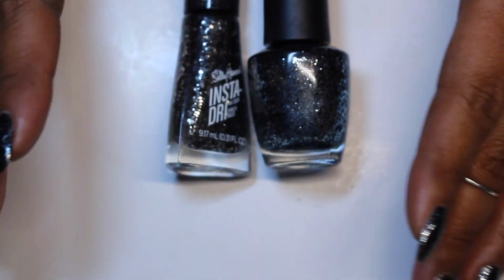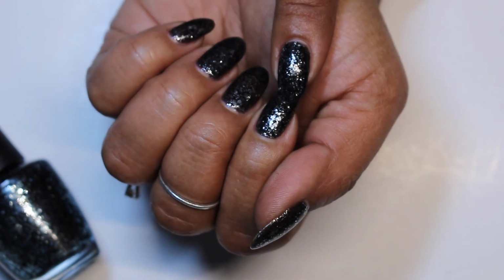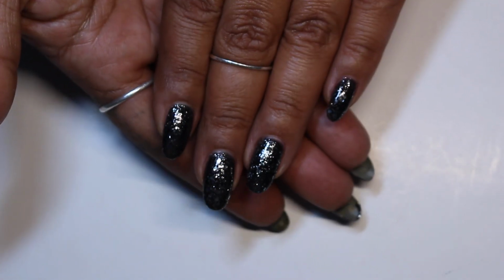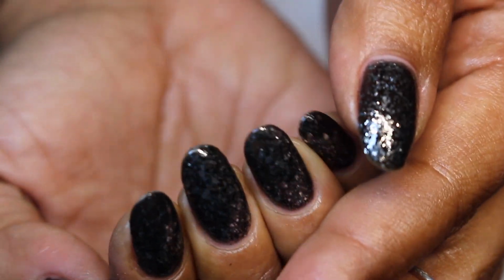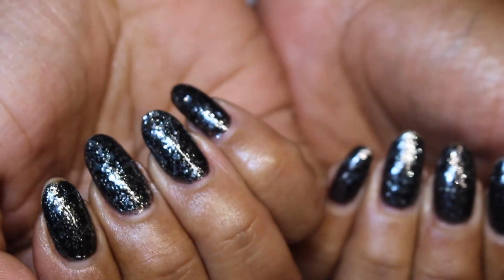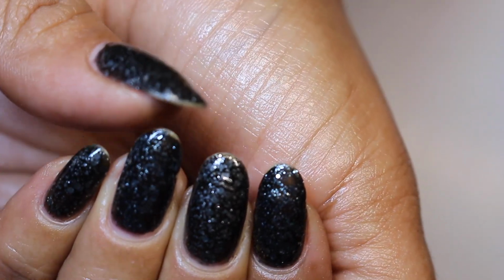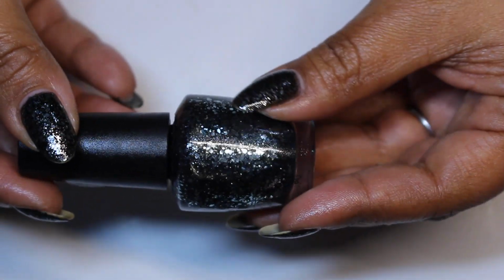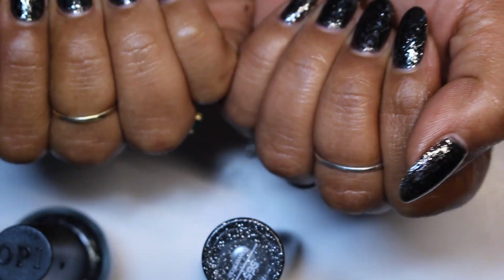Polish Comparison OPI Metallic 4 Life vs Sally Hansen Powerslide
Polishes Mentioned
OPI Metallic 4 Life
Sally Hansen Powerslide

Ott Light-purchased at Hobby Lobby
2 LED lamps from Target

SOCIAL MEDIA

Diana